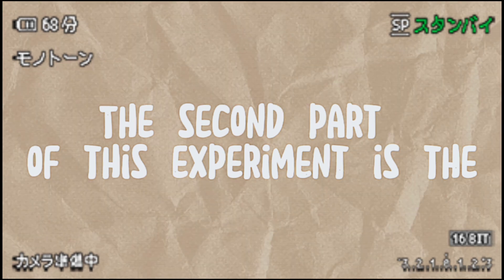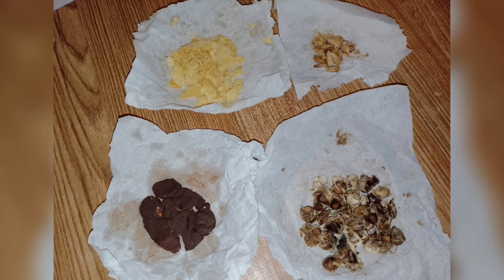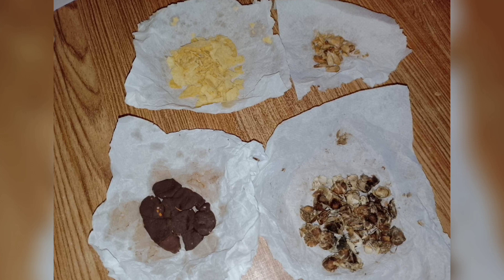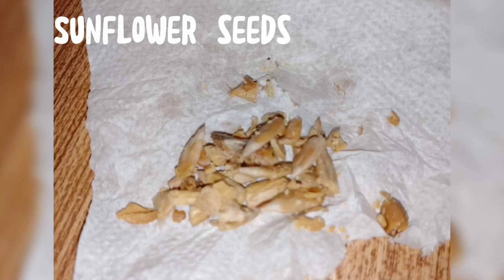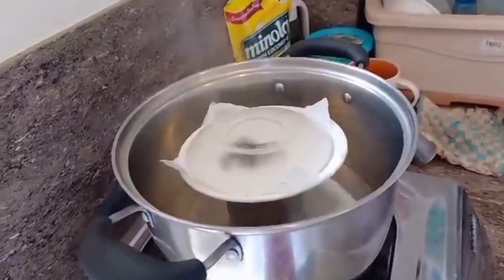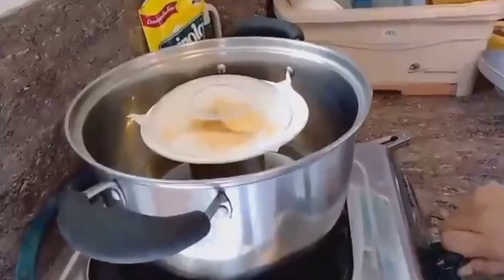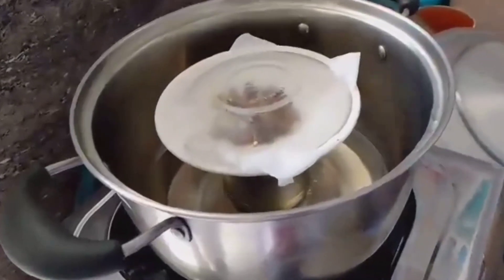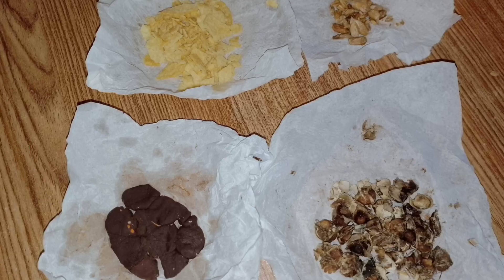MC2|HOME_MADE_EXPERIMENT|FELIZARDO_PACIS_OFALLA_PIOQUID_ROMAN_BSN 1-2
Renai Circulation Instrumental (NebelNiek Hintergrundmusik) by

Science Experiment - Youtube Intro #17 by